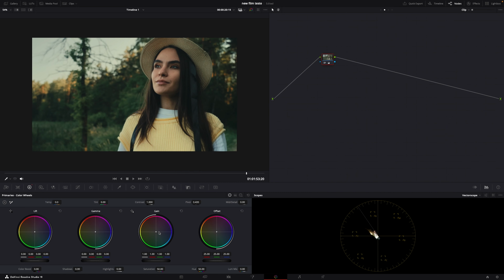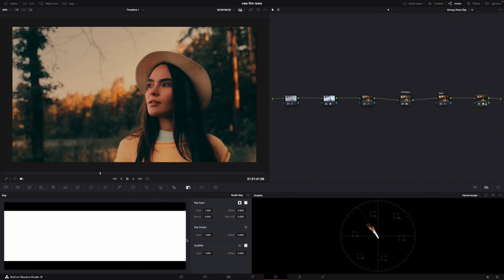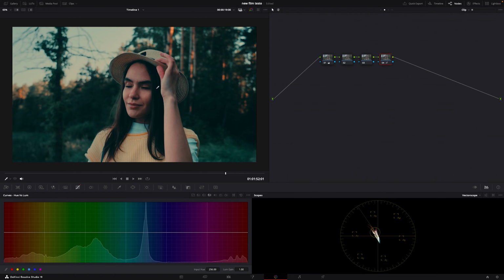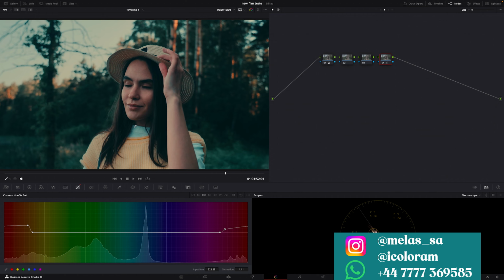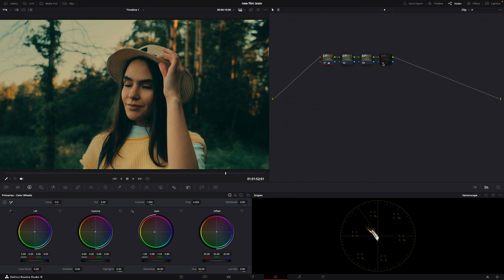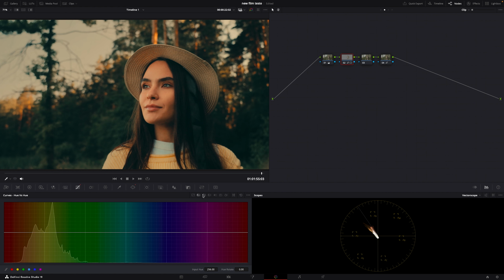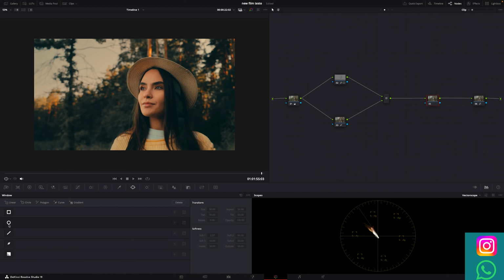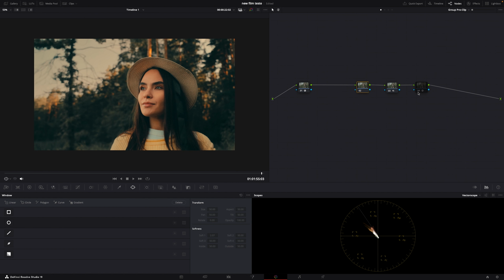I Fixed My Color Grade Using This Simple Technique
Have you ever wondered why your color grades still look digital, even after using LUTs and film emulation plugins?

In this video, I break down my complete cinematic color grading workflow in DaVinci Resolve, showing how I transformed this image into a natural, film-inspired look. I’ll explain the decisions behind skin tones, color separation, contrast, highlight roll-off, and how to achieve a professional grade using Dehancer.

Whether you’re a filmmaker, cinematographer, colorist, or content creator, these techniques will help you create more cinematic and believable images.

In this video you’ll learn:

* Cinematic color grading workflow
* Professional skin tone correction
* Color separation techniques
* Film emulation with Dehancer
* DaVinci Resolve grading tips
* Creating a Hollywood-inspired look
* Avoiding common color grading mistakes